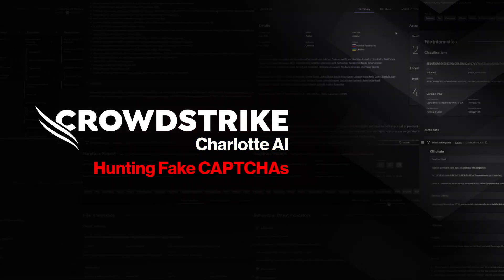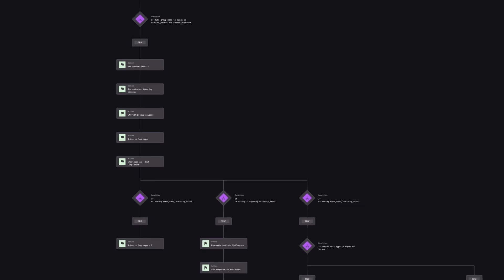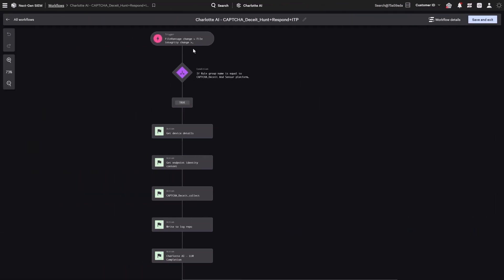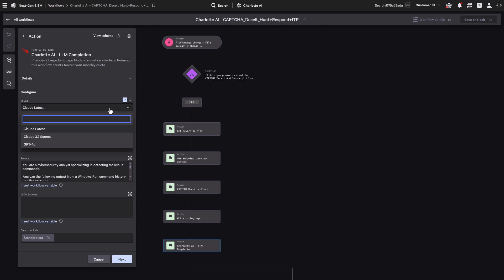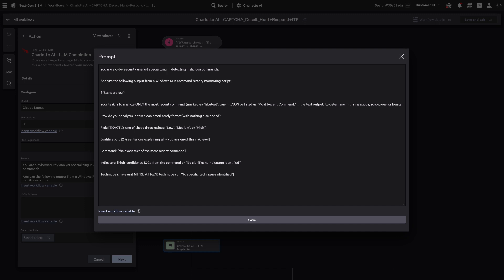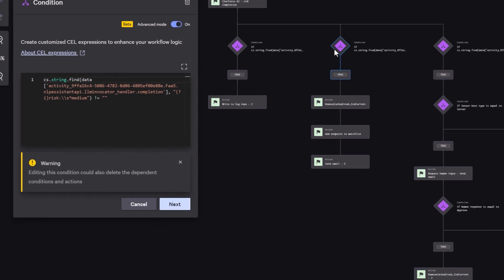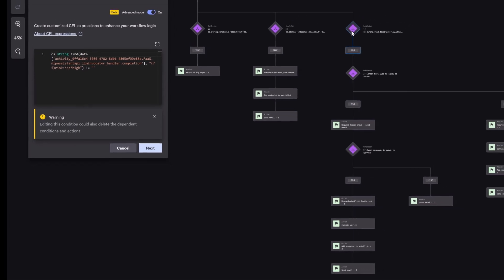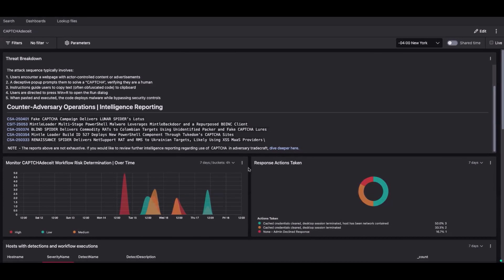Charlotte AI - Agentic Workflows - Hunting Fake CAPTCHAs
Adversaries are faking CAPTCHAs to trick users into running malicious commands—and using AI to make it convincing. See how CrowdStrike’s Charlotte AI and Agentic Workflows detect these threats, automate response with context-aware actions, and adapt based on risk.